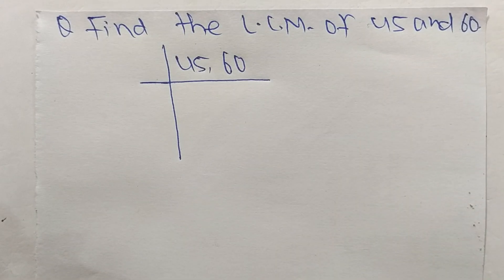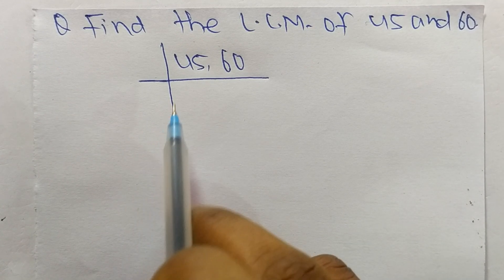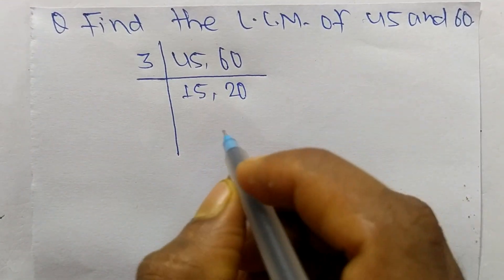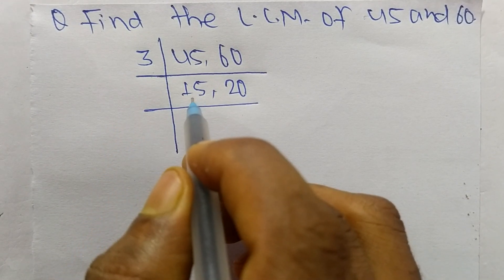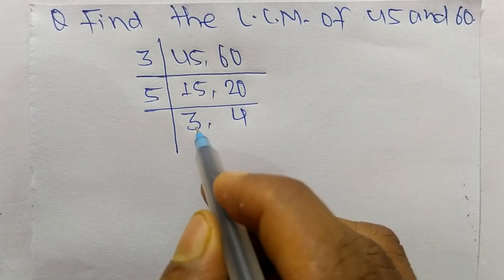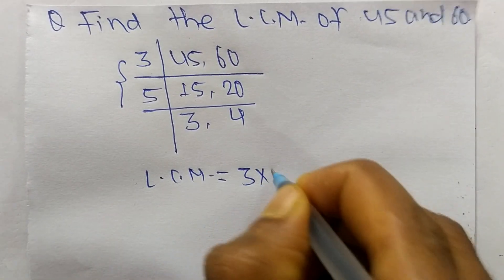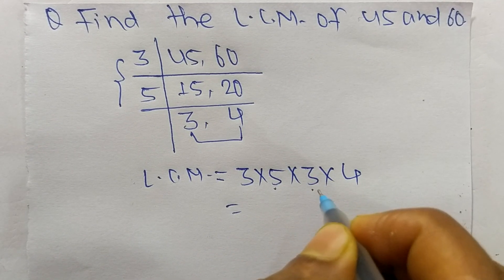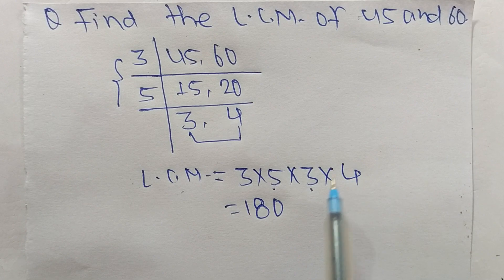LCM of 45 and 60